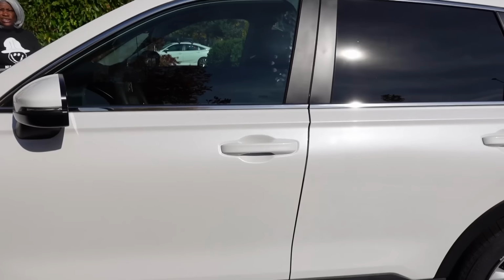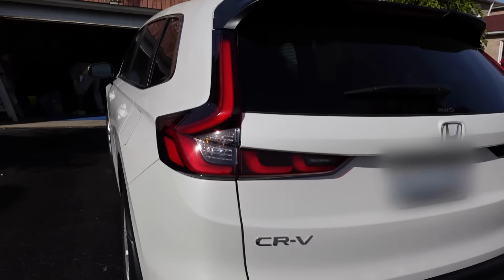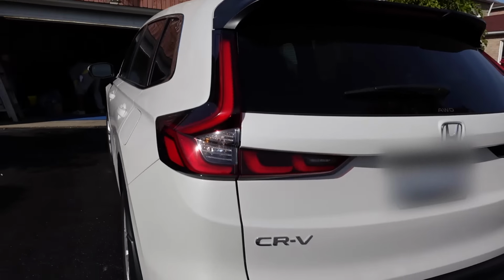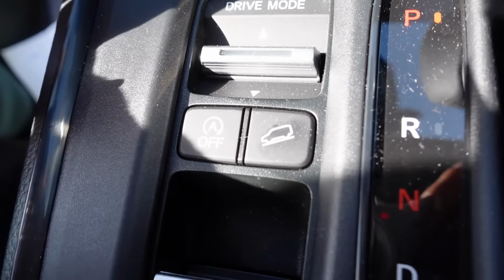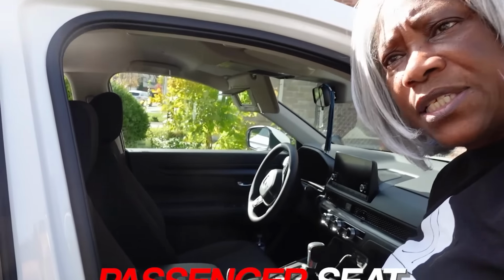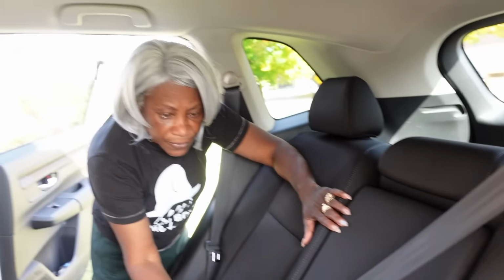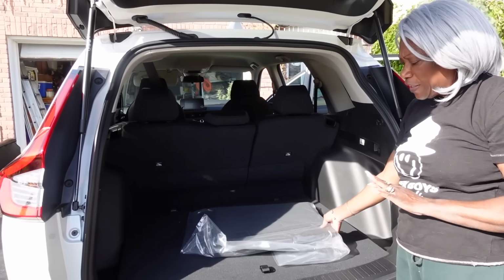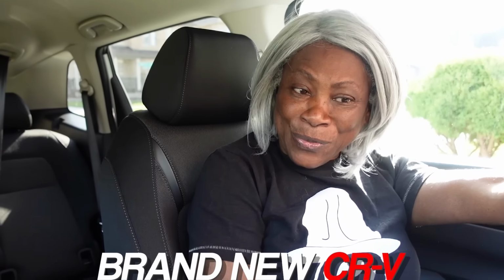MY BRAND NEW 2025 HONDA CRV LX Detailed Car Tour * MEET ELIZABETH JR*